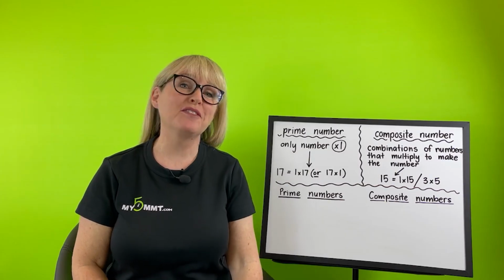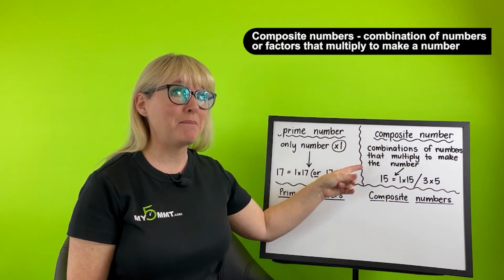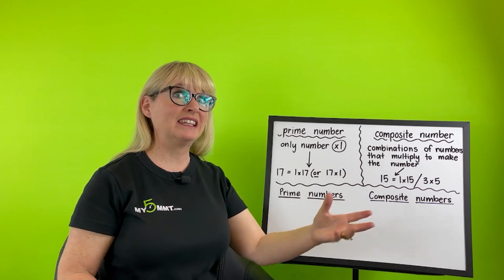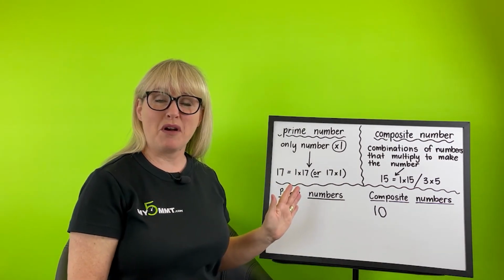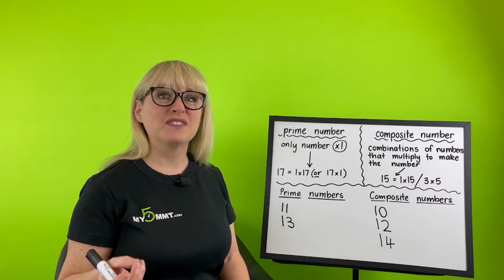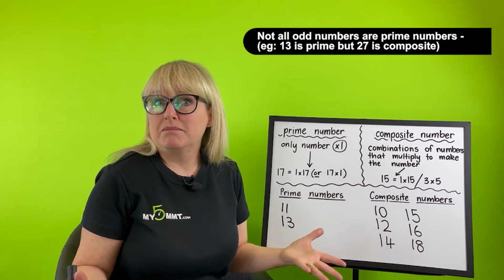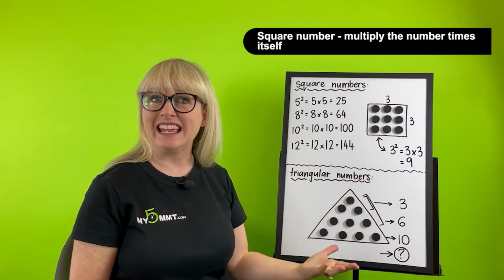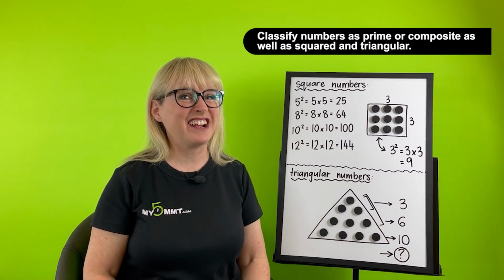How to explain prime, composite, triangular, square numbers to my child in Year 5 or Year 6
Help your child confidently identify prime, composite, triangular, and square numbers with clear strategies.